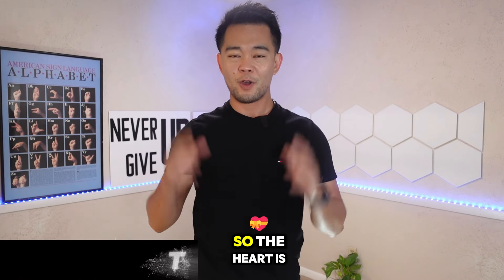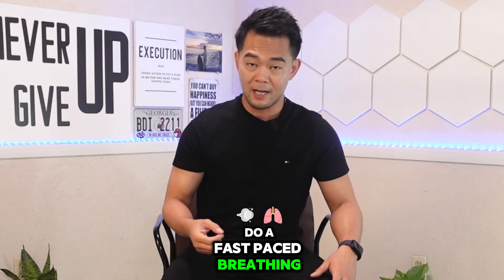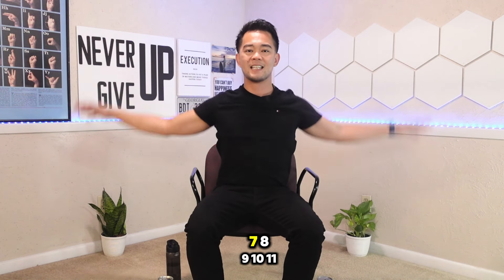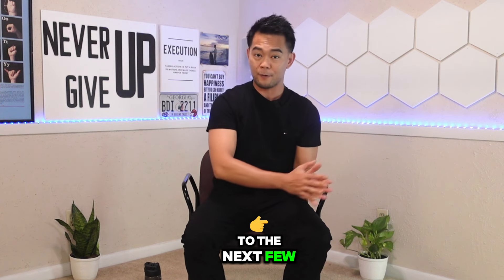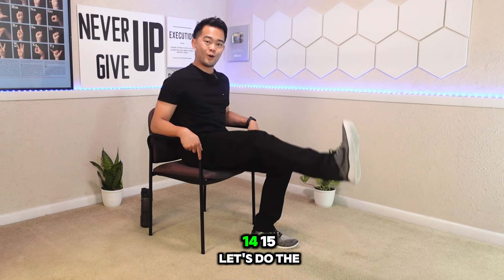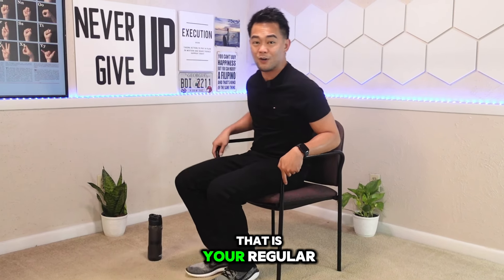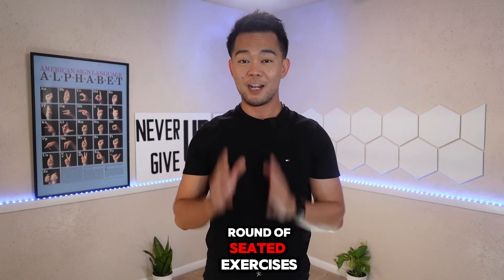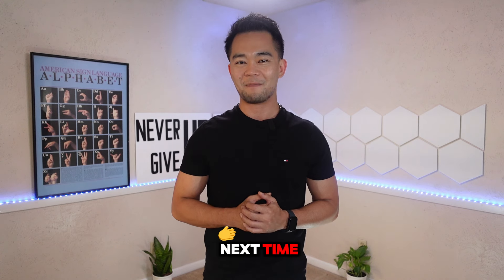Don't Miss Out on This Easy Seated Cardio Workout for Seniors!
In this video, Nathan, our experienced therapist, presents a 6-minute seated cardio exercise routine specifically designed to strengthen your heart and enhance overall fitness. Perfect for seniors, these exercises can be done right from your chair, making it easy to stay active and healthy. This routine is also excellent for physical therapy, occupational therapy, and physiotherapy.

Why Heart Health Matters: The heart is the engine of the body, and keeping it strong is crucial for overall well-being. Our routine focuses on gentle yet effective movements to boost cardiovascular health, improve circulation, and increase energy levels.

Benefits of This Routine:

Enhances heart strength and cardiovascular health
Improves mobility and flexibility
Reduces pain and stiffness
Boosts overall fitness and well-being
Stay active, stay healthy, and keep your heart strong!

What you will find:
0:00 - INTRO
1:00 - WARM UP
2:09 - MOVE THOSE ARMS
4:15 - LEGS FOR DAYS
7:30 - RECAP